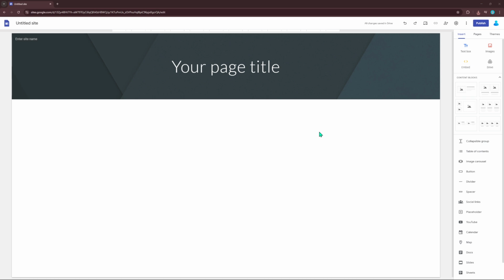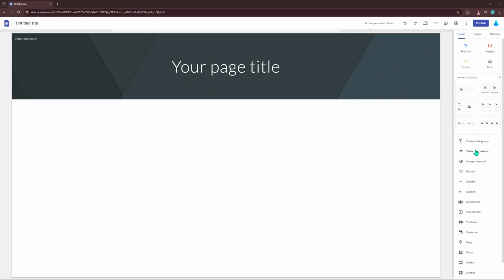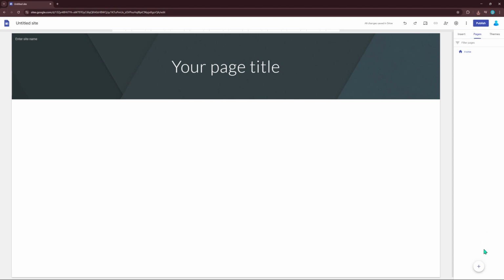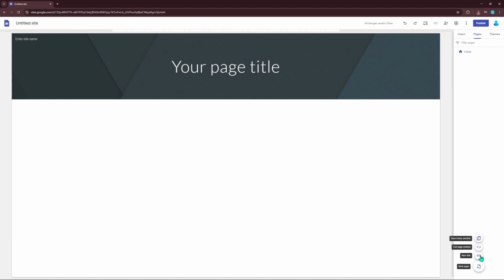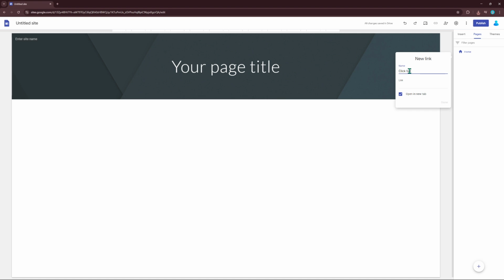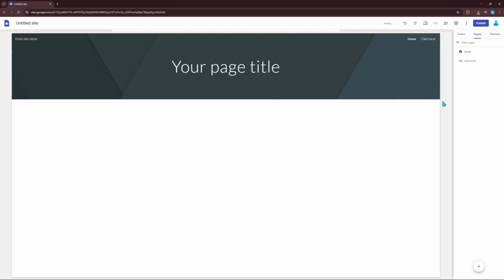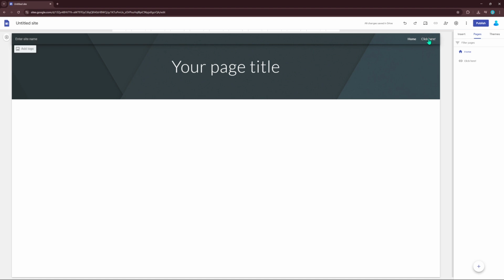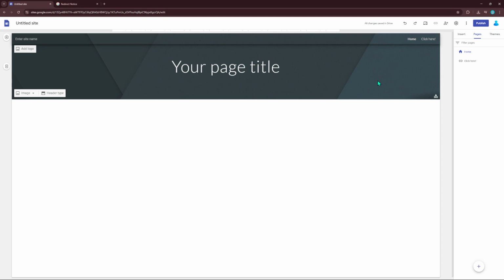How to Add Custom Menu Links in Google Sites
In this video, I'll show you how to add custom menu links in Google Sites.

The method is very simple and clearly described in the video. By following all the steps, you'll easily learn how to add custom menu links in Google Sites.